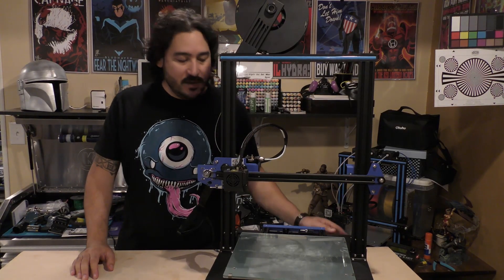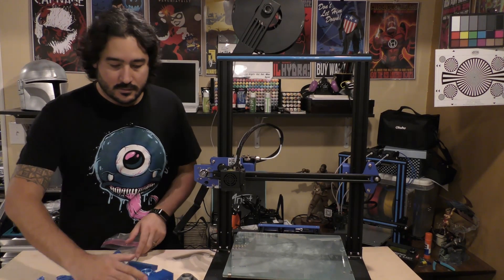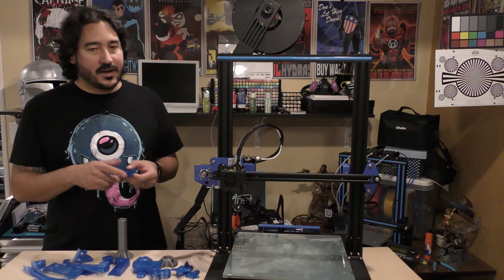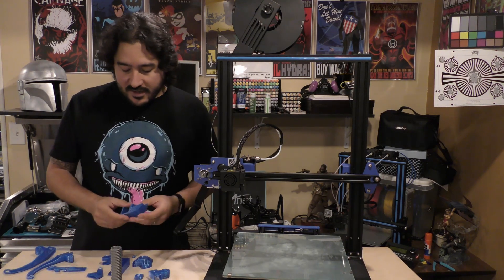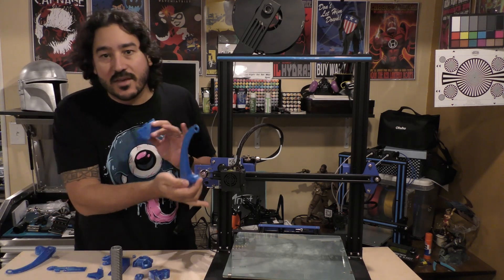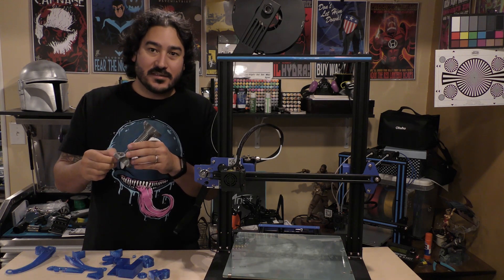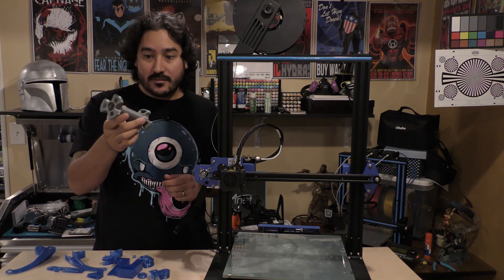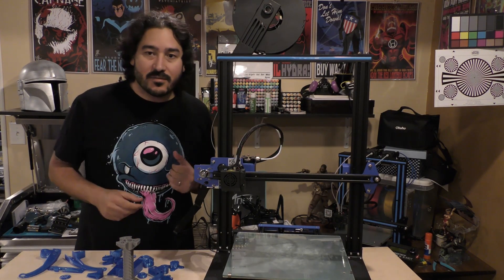Anet ET5X Mods and Upgrades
Links to STLs:
Box for Anet ET4